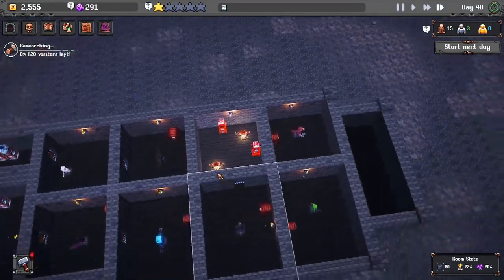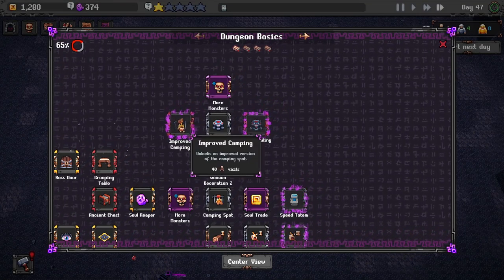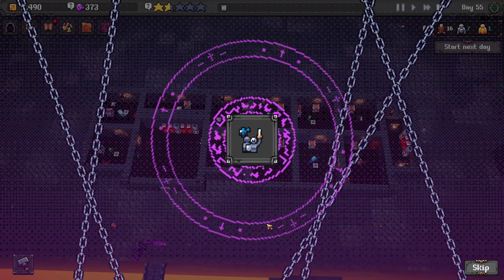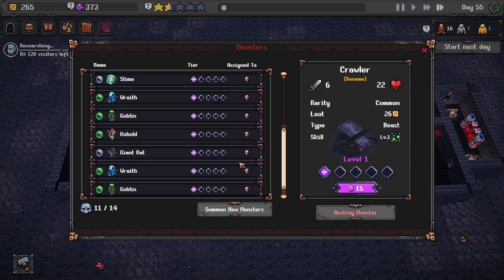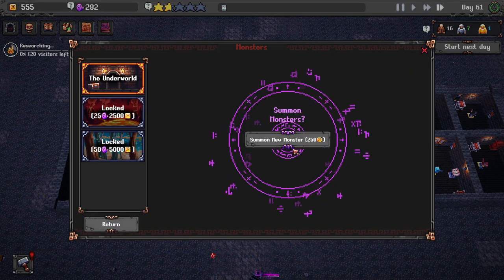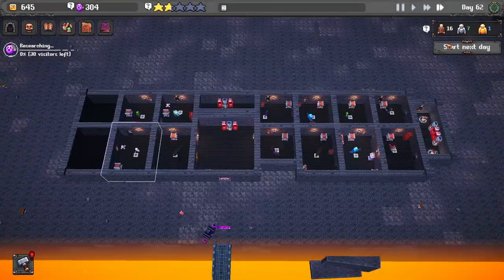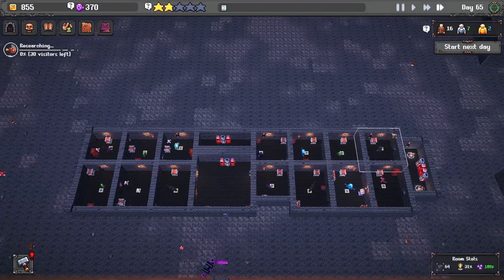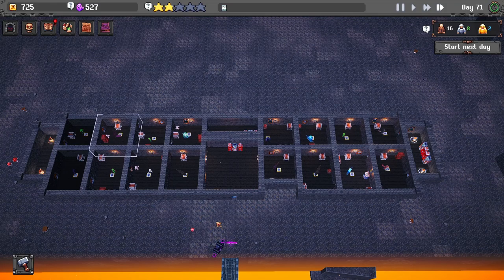Dungeon Keeper - Giving A.I. a choice part 2, to the left!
Welcome to Dungeon Tycoon where you strive to build the ultimate dungeon for the npc's to run, make money and unlock new things to add to either make it harder, easier or just pretty.

In todays episode we continue to try and give AI a choice to where to go in the dungeon and its not going so well.